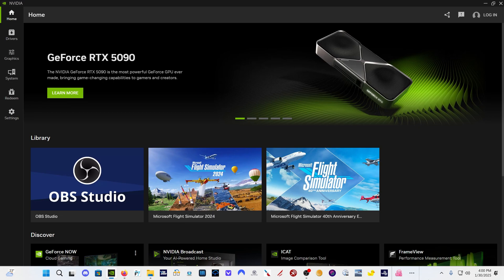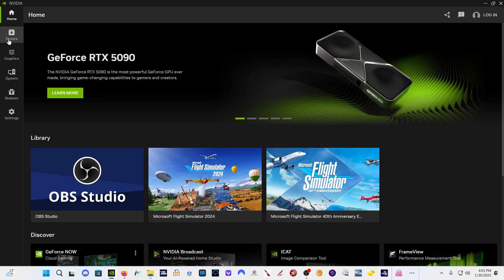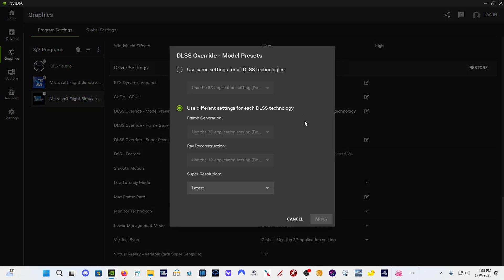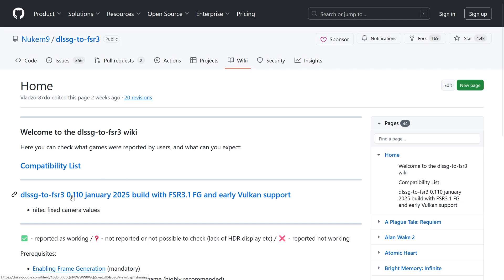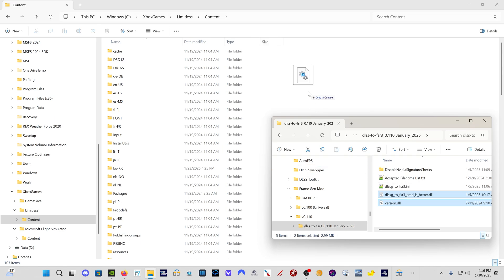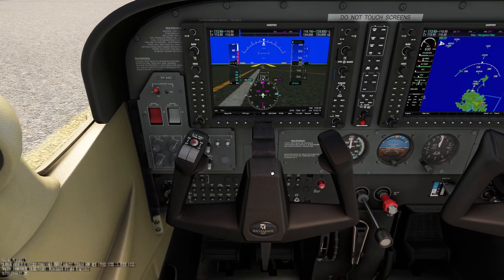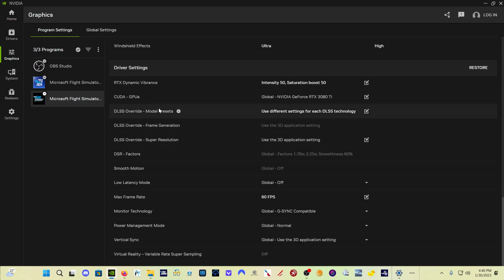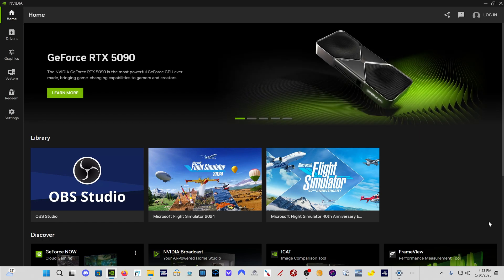DLSS 4 Launch & Frame Gen Mod Update | Microsoft Flight Simulator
Let's set up DLSS 4 in MSFS and update the Frame Gen mod, for both MSFS2020 and MSFS2024 (sorta).

00:00 Start
01:45 App & Driver Update
02:20 DLSS Overrides
03:00 Model Presets
04:40 40/50-Series Cards
05:25 Frame Gen Mod Update
06:45 Install/Update
07:50 Signature Override
08:35 MSFS2020
08:55 Demo Flight
11:15 No game or settings?
12:15 Day 0 Compatible?
13:05 Final Thoughts